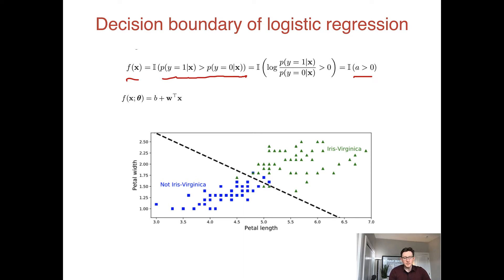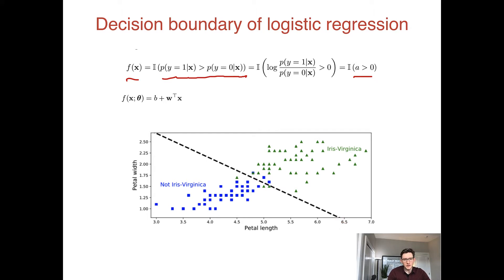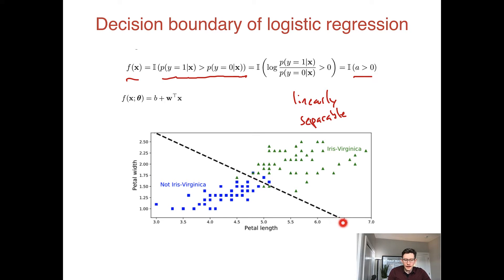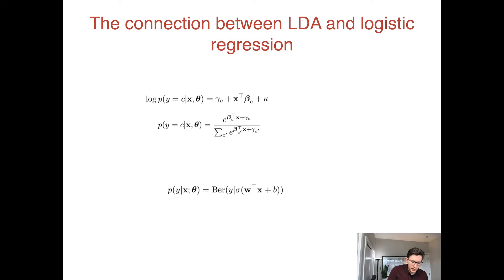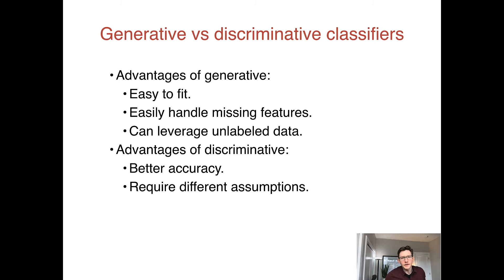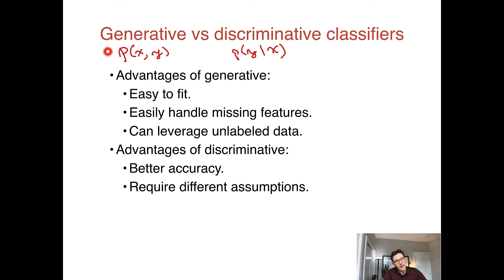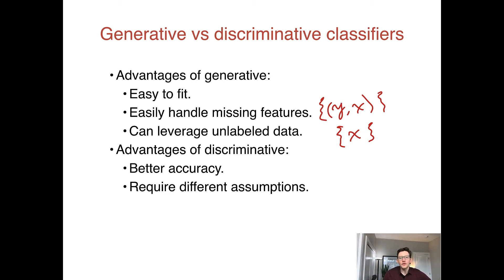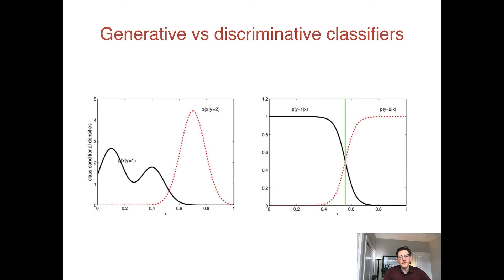22 - Generative vs discriminative classifiers